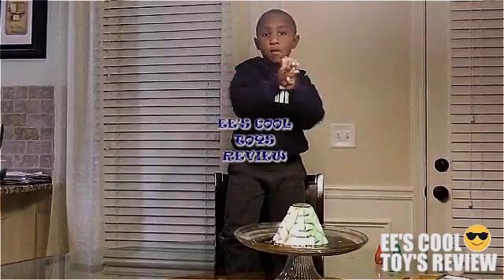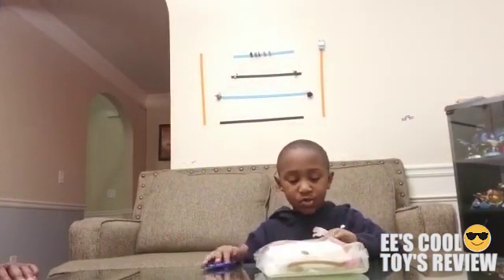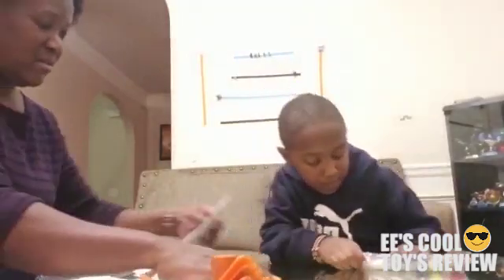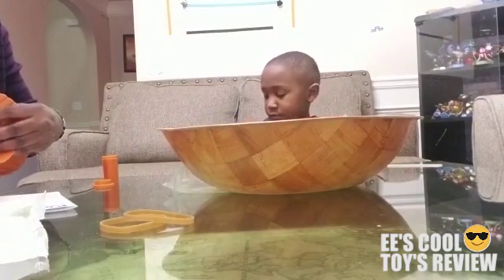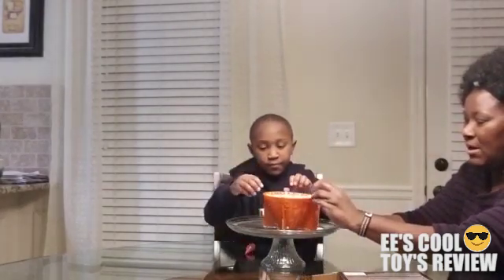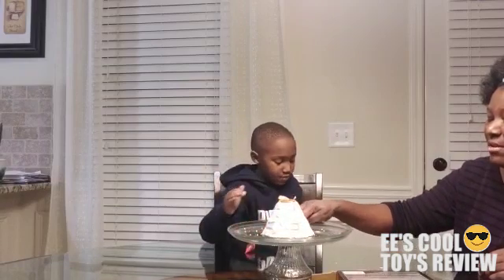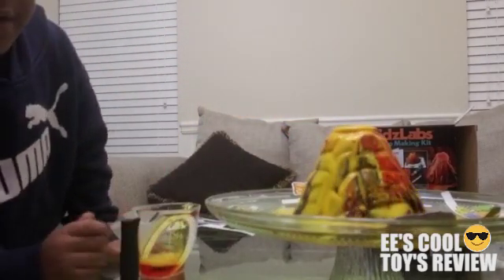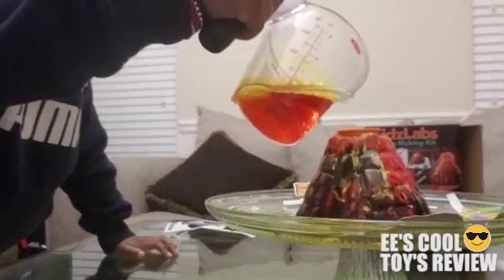Volcano Making Kit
EE is unboxing and reviewing  the Volcano making kit! He sets up the volcano project and paints it. He makes a fizzy lava eruption using food color, baking soda and Vinegar. COOL science and painting project.